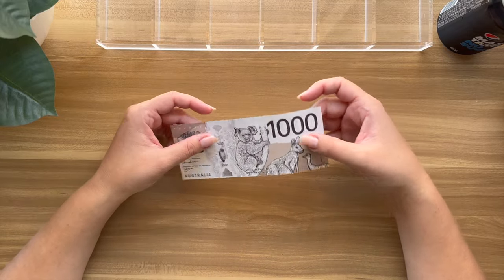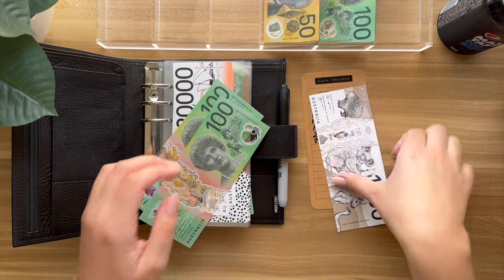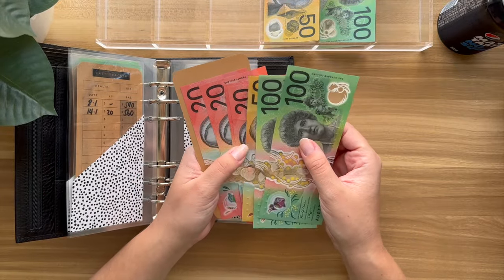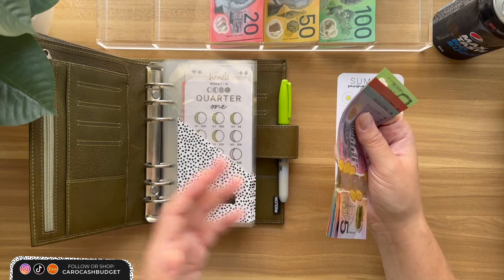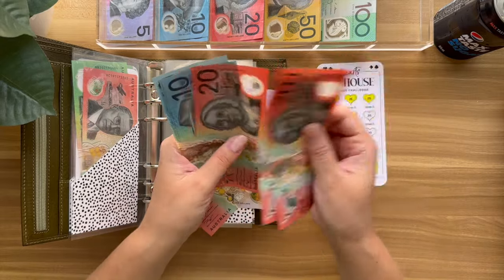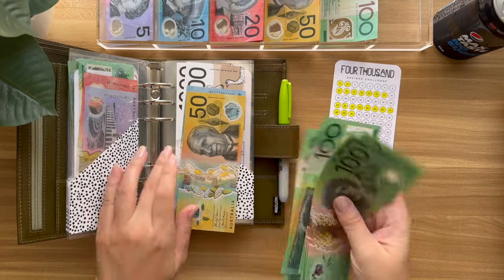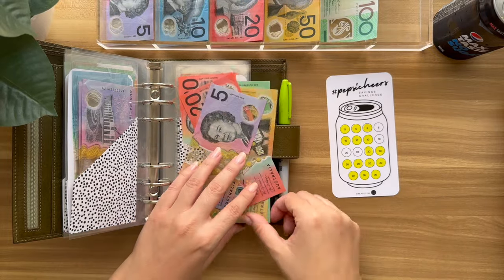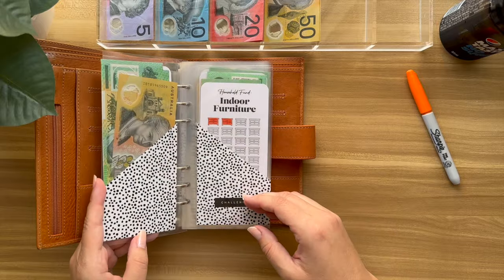Bill Exchange (January 2024) $1000 Back To Bank 🗓 | Cash Envelope Swap, Prop Money Swap